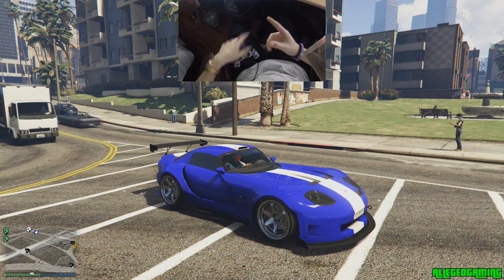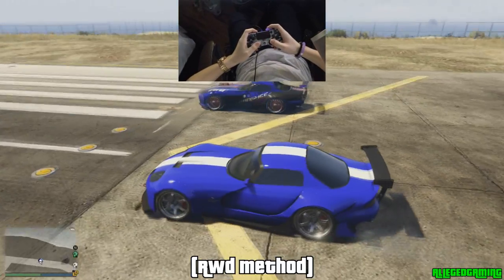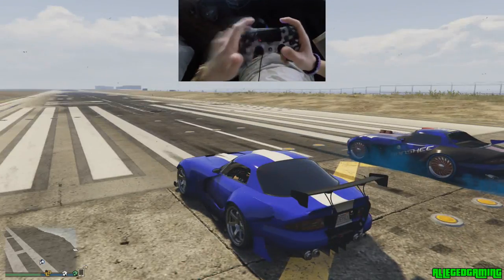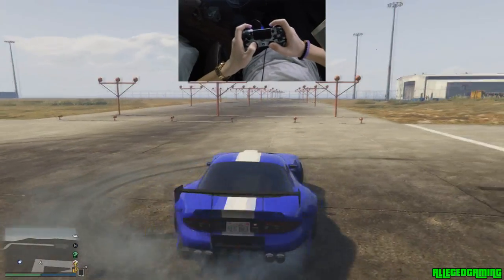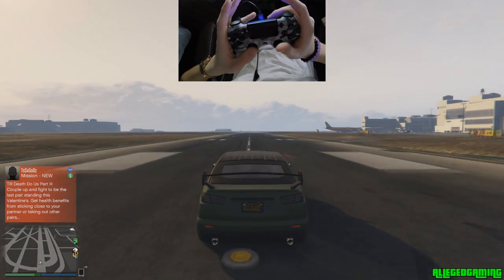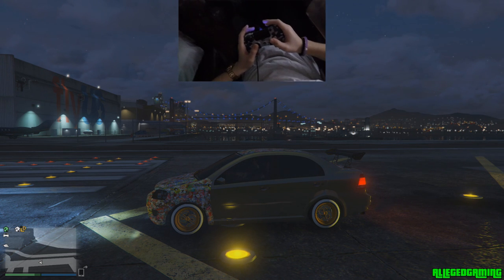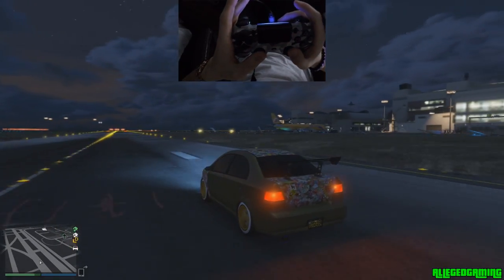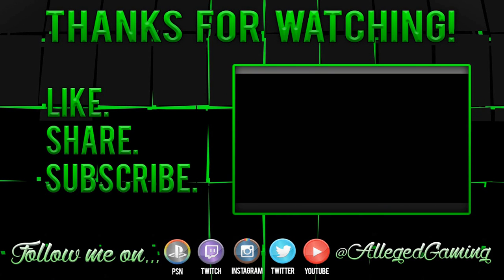GTA 5 - HOW TO DOUBLE CLUTCH IN ANY CAR! (RWD, AWD, FWD) (with GoPro)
STAY REAL SQUAD! AGSQUAD THE TEAM!